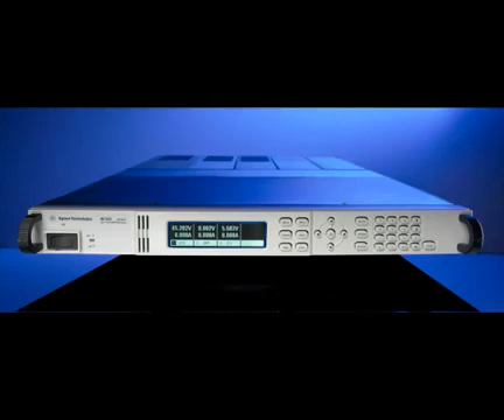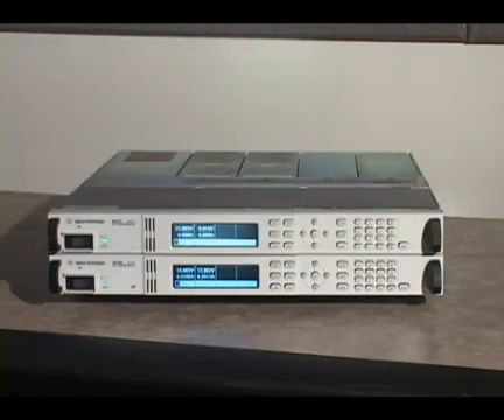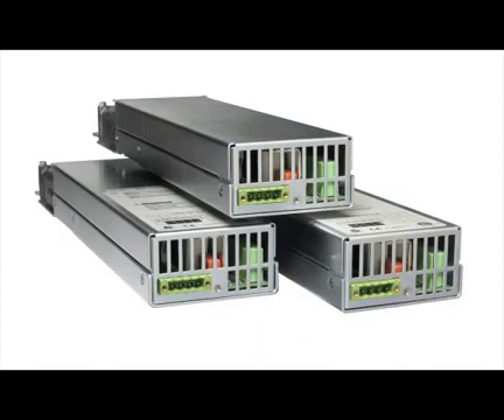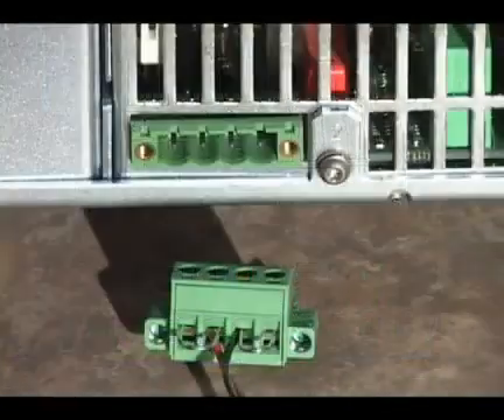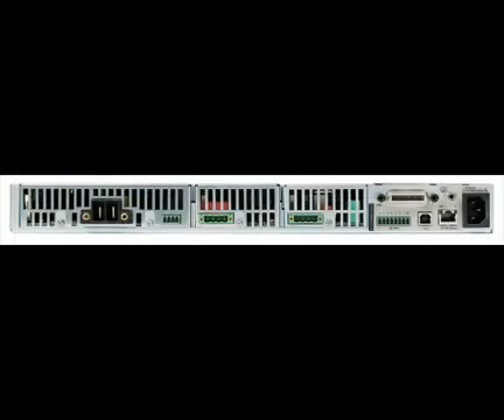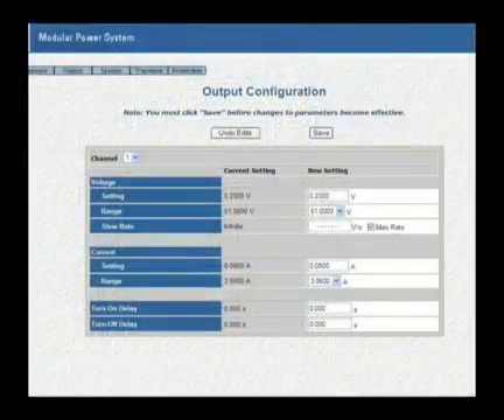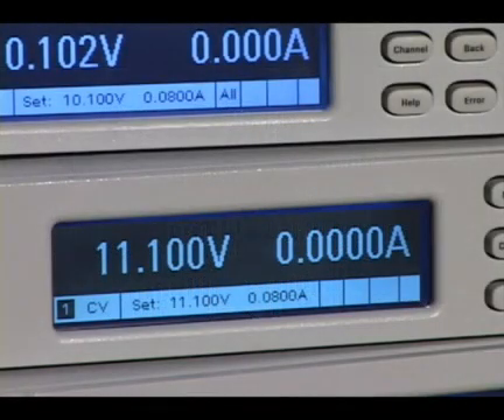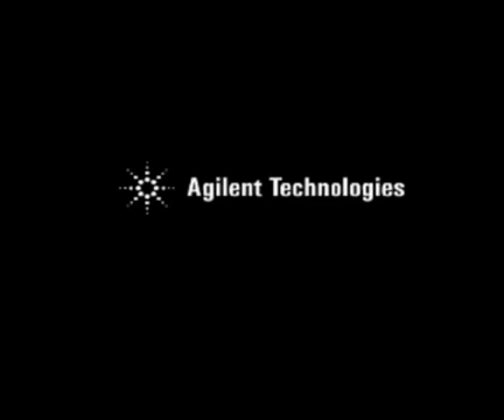Keysight Modular DC Power Supply- N6700B, N6701A, N6702A Product Demonstration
Select the N6700 DC Power Supply Modules that fit your needs. Mix and match modules to get the performance you need on each channel. Choose from cost effective basic DC power supply modules or more advance modules which feature low noise, autoranging and advance DUT protection.